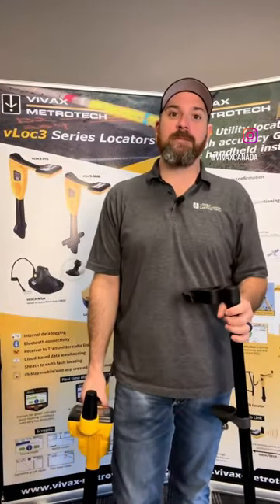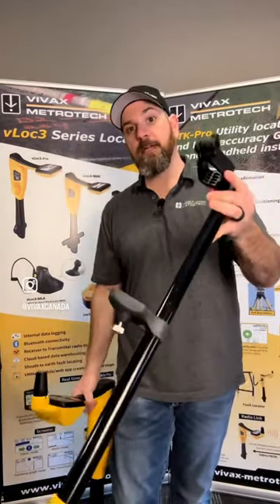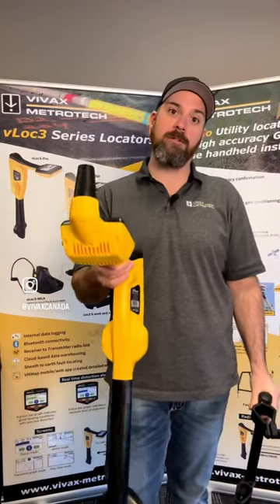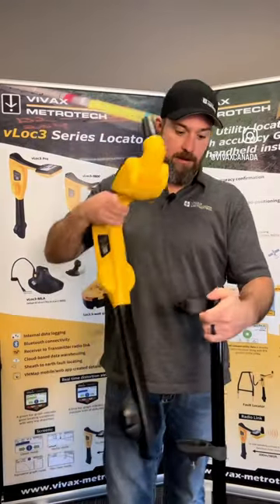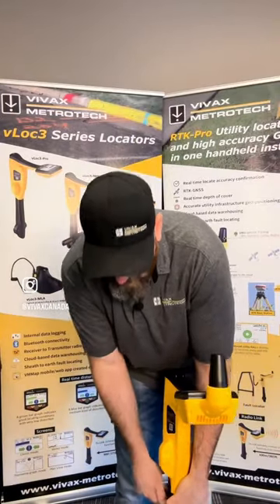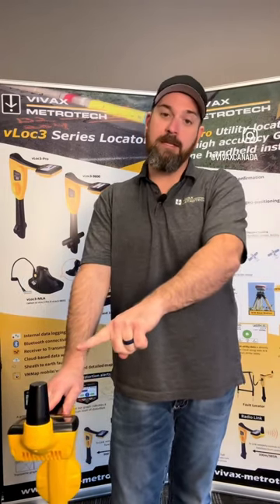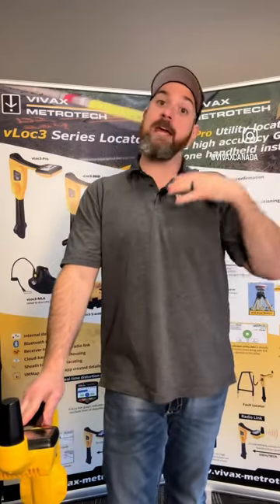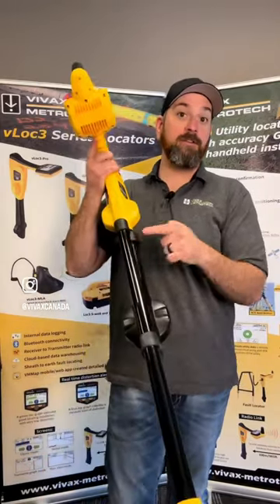New Extension Adapter!